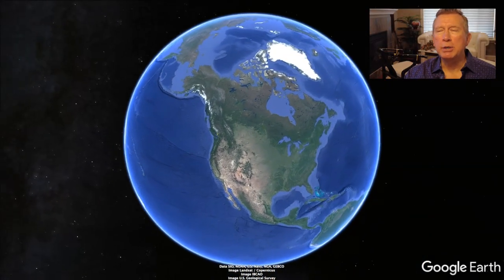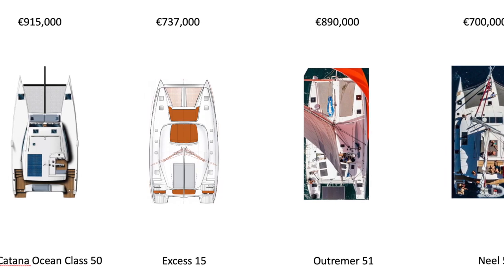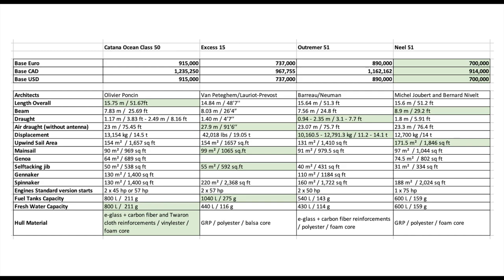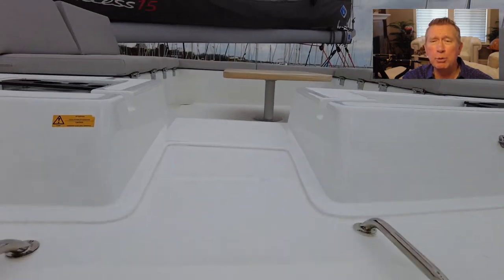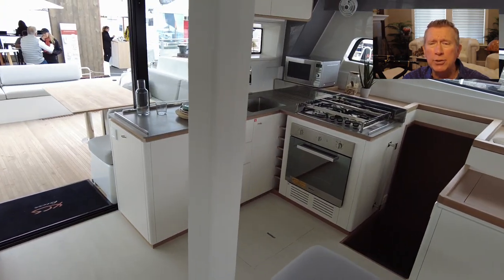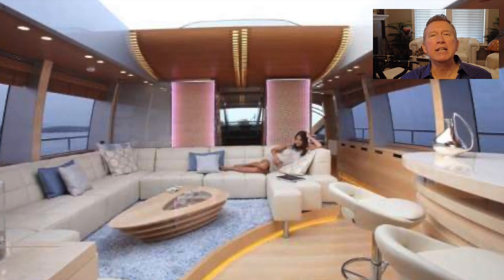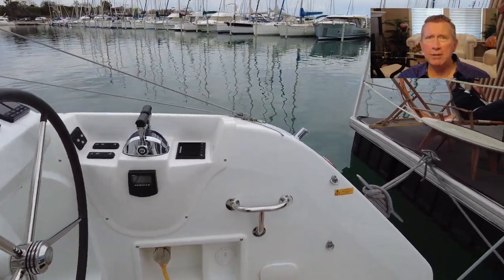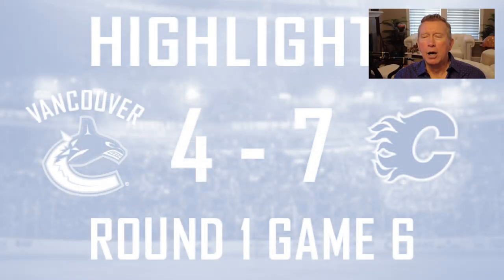Excess 15 Tour, Review, Ideas, and regional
Excess 15

Nautitech Yard: 5 Rue Hubert Pennevert, 17300 Rochefort, France
Excess Yard: 162 quai de Brazza, 33072 BORDEAUX, France
Wine: MAISON SICHEL 19, QUAI DE BACALAN BP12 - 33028 BORDEAUX

Welcome back to Naval Gazing at Camp David.

This week’s guest yacht is from a new brand from the biggest manufacturer in the business, Lagoon.

The EXCESS 15!

Today we are going to

1. Review its specifications, pricing and layout against three similar new vessels.

2. Do a full tour asking, “What would Sylvia say?”

3. Naval Gaze at an innovation and/or adjustment that might make life aboard easier.

4. Have a look at the used market for 3-5 year old comparables

5. And finally give it a “Dave Score” and compare the result with all our previously reviewed yachts.

Stating from Vancouver British Columbia, we fly across the Atlantic to the West Coast of France and the home of last week’s yacht at the Nautitech yards in Rochefort.

From here we bounce up the coast of France to the Lagoon yards in Bordeaux where the Excess 15 is built.

For our wine pairing this week we simply head up river from Lagoon to the opposite shore and MAISON SICHEL.

Famille Sichel Margaux Red Blend. 2016 is our pairing

Situated 25km from Bordeaux, the Margaux appellation covers five municipalities and is the only one in the Médoc where you find the entire, rich and vast range of wines, from the first to the fifth Grand Cru Classé. Margaux wines are particularly supple and refined. They are characterised by very elegant, fruity aromas, making them the benchmark for generous, sophisticated wines with soft ripe tannins.

When fully mature, the grapes are for the most part, hand-picked. In the cellar, the grapes are crushed and destemmed and then put into fermenters. The harvest is heated to around 22 °C to allow a quick start to the fermentation. Twice a day, pumping over with aeration takes place in order to extract as much colour and tannin as possible. When the alcoholic fermentation is over, the vats are maintained at a temperature around 30°C for 15 to 21 days. After the running off, the malolactic fermentation takes place in vats. A 6 to 8 months ageing in French oak barrels is done with racking every 4 weeks. The wines are fined and filtered on earth before bottling.

Innovation Corner

o The switchable inter-layer is protected, being bonded between two sheets of glass, which makes laminate glass a safer product and more durable in certain applications - high traffic areas, bathrooms, hospitals, clean rooms etc. This durable solid state technology replaces the need for old fashioned blinds or curtains offering greater control and comfort within any room.
A simple ON - OFF mode switches the glass from being clear (transparent) to frosted (opaque). Two standard glass thicknesses are available 14mm and 12mm (custom sizes upon request).
Other options include low iron glass, toughened glass, bulletproof glass and light weight scratch resistant polycarbonate panels.

o Switchable smart film from Intelligent Glass allows you to transform existing glass windows, partitions, acrylic screens, plexiglass or other transparent surfaces for instant switchable privacy and security.
Our switchable film is manufactured with a self-adhesive static cling layer, ready to apply to a window (a clean and carefully prepared one).
Switchable smart film is operated by a simple electrical switch to control the opacity of the switchable film, turning it from clear to translucent. It can easily be integrated into vessel automation systems too, giving you even more control.
Switchable film also provides thermal, solar and sound insulation benefits, helping to keep your boat cool, comfortable and quiet.

Sail away Excess 15 ~ $1,100,000 USD
Art Stop:

The Port of Saint Tropez, 1905, Albert Marquet, during the height of his Fauvist yearnings.
Marquet was born in 1875 in Bordeaux. In 1890 he moved to Paris to attend the École des Arts Decoratifs, where he met Henri Matisse. They were roommates for a time, and they influenced each other's work. Marquet began studies in 1892 at the École des Beaux-Arts under Gustave Moreau, a symbolist artist who was a follower of the Romantic tradition of Eugène Delacroix.